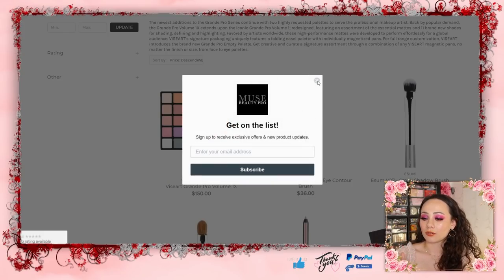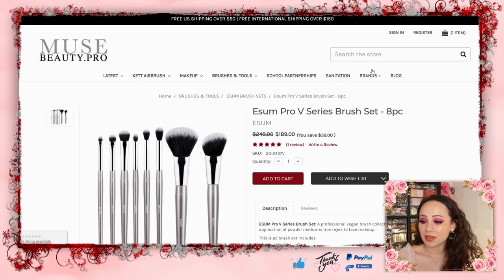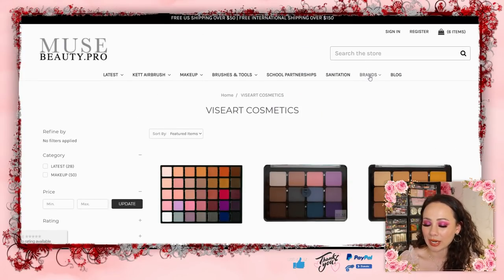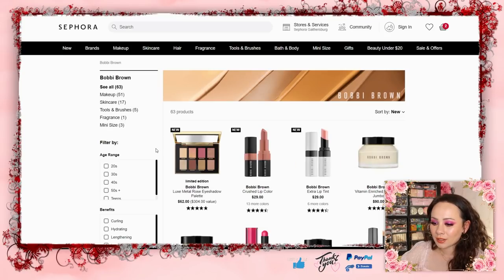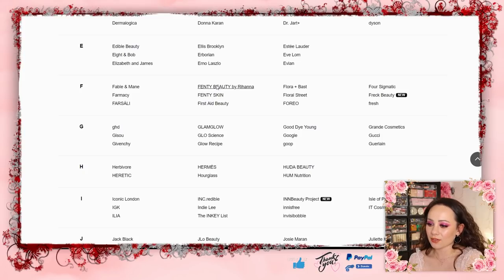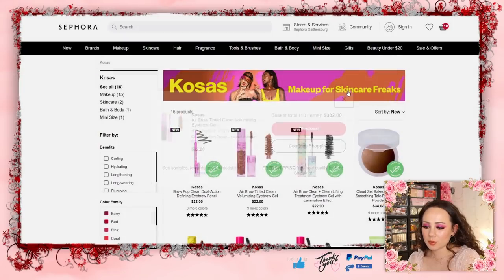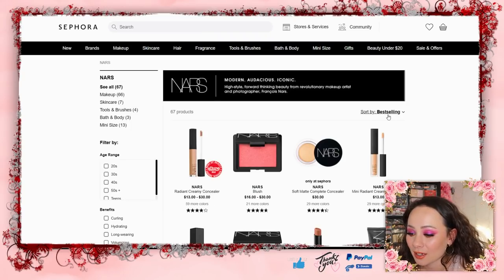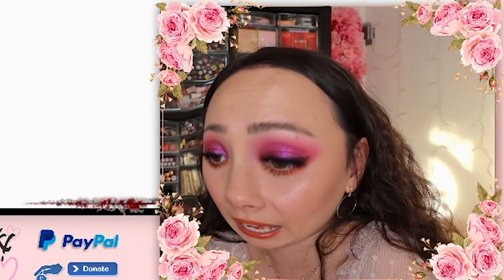SHOP WITH ME! Sephora VIB Springs Savings Event & Muse Beauty Pro Sale!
Hi guys! In today's video I will be just shopping and taking you along with me! ENJOY!

- Must follow musebeautypro in IG
-MUST comment something you want to purchase during sale season & a way to contact you!